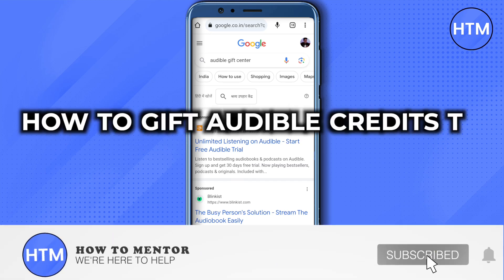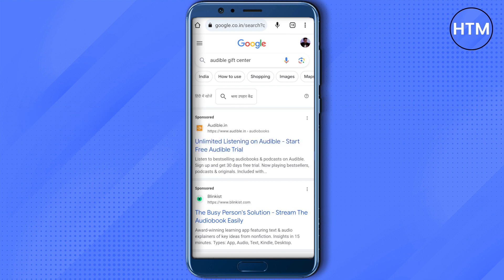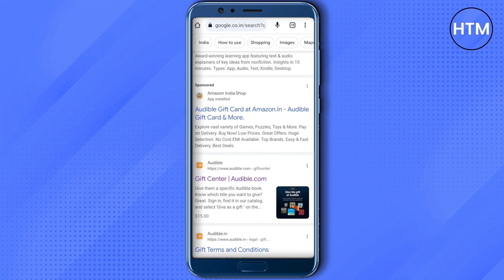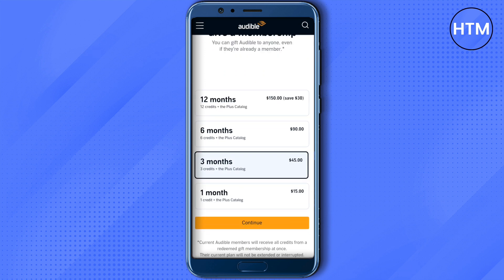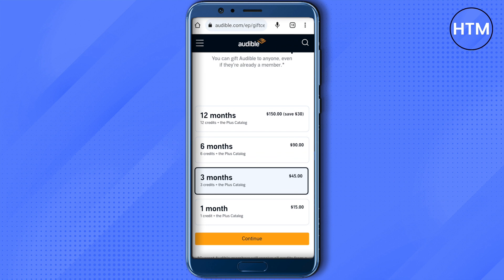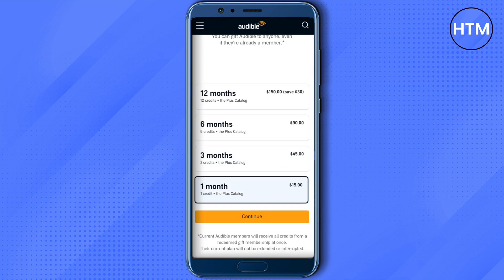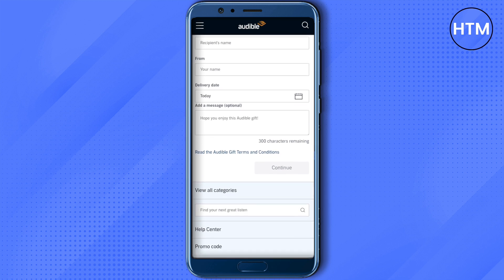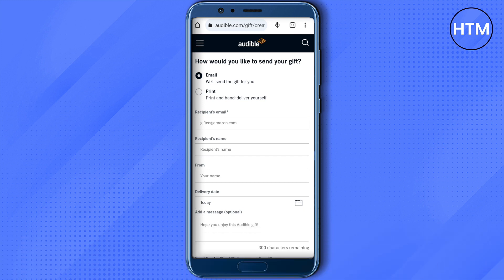How To Gift Audible Credits To Someone | Give Audible Book As A Gift (2025) Easy Tutorial